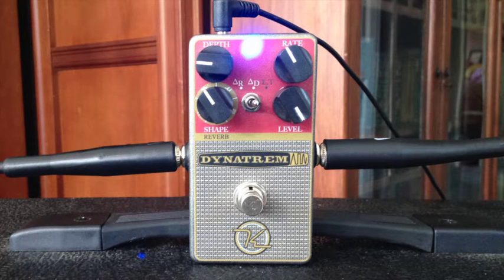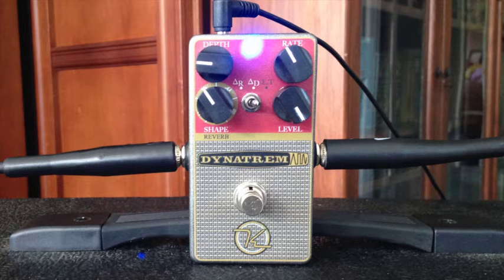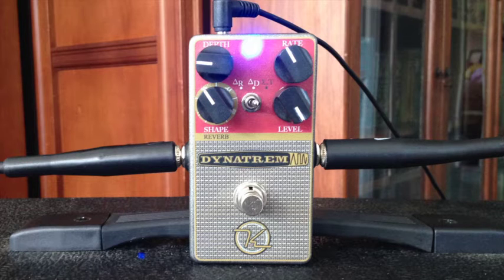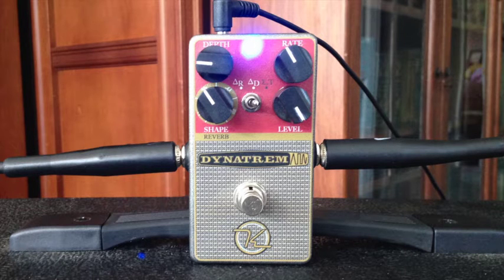Keeley Dynatrem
Keeley Electronics Dynatrem Dynamic Tremolo Pedal Demo
From the Robert Keeley Electronics Webpage:
DynaTrem Dynamic Tremolo and Reverb

Our Most Popular This Spring.  Easily our most addictive too!

The DynaTrem Dynamic Tremolo by Keeley Engineering is an all new type of tremolo that is dynamic and responsive to your playing.   Your playing controls the Rate and Depth.  The harder you play, the more it responds.  Play softly and it relaxes.  Set the sensitivity with Rate or Depth controls and you have an unparalleled ability to be expressive with your guitar and tremolo.

Tone Trio – Three Modes

Dynamic Rate – Your playing strength controls the Rate.  The harder you play, the faster it modulates!  Relax and play softly and the tremolo almost stops.

Dynamic Depth – Play gently and it just barely throbs.  Play aggressively and it and pulse hard and deep.

Harmonic Tremolo + Reverb Mode.  Yes that phaser/vibey, soulful and sweet sound!  We have crafted our own circuits to give you a sound that is sinfully good.  Slippery and smooth, you won’t want to gig without it. Add Reverb by adjusting the SHAPE control

Wave Table

With a spin of the SHAPE control you get 4 wave-forms:  Ramp Up, Sine Wave, Ramp Down, and Square Wave. Or, when in Harmonic Tremolo Mode the Shape control is Reverb!

Other Features

Integrated noise reduction – developed with the code to reduce noise swells common with tremolo circuit, you get the quietest effect possible.

Output Volume Control – Can be set for a boost for stand out effect.

True-Bypass – No tone loss when off

Battery Free – Any standard 9 volt, negative tip power supply will work, like a Voodoo Lab Pedal Power II.  60mA or greater.

Keeley Engineered – Decades of audio experience and design.

The DynaTrem Dynamic Tremolo features killer graphics!  Looks like an old tube amp or old tube radio.  Tone to match too!